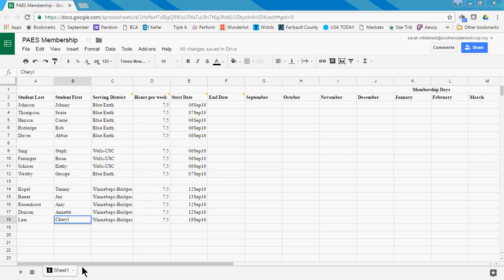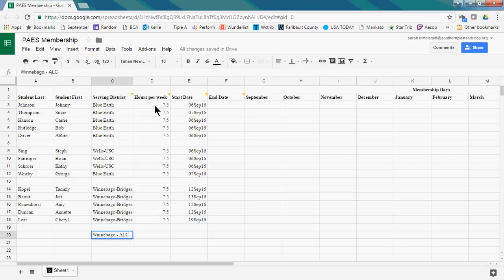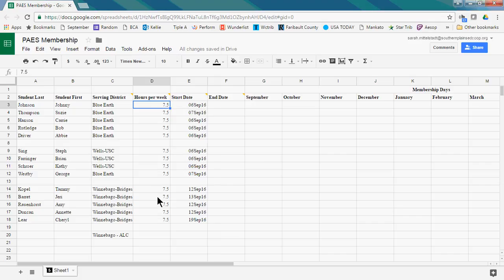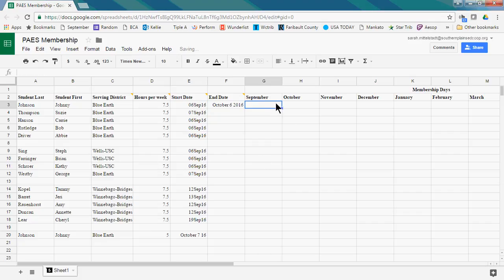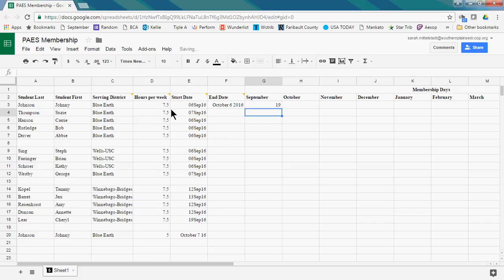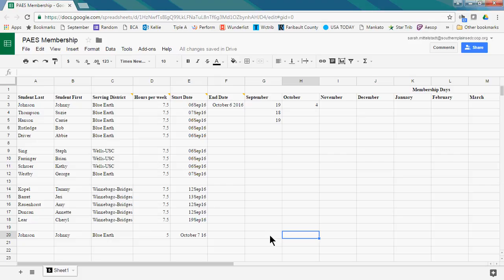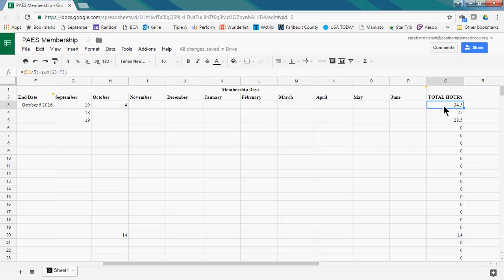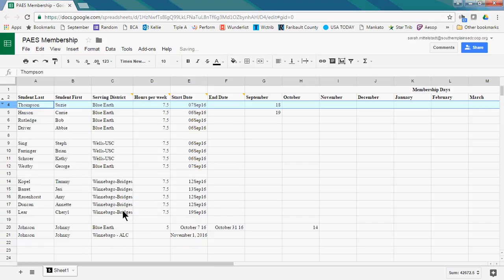PAES Membership Hours